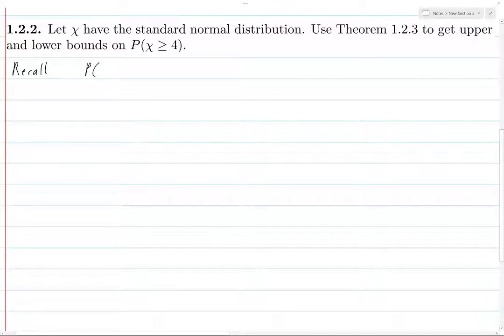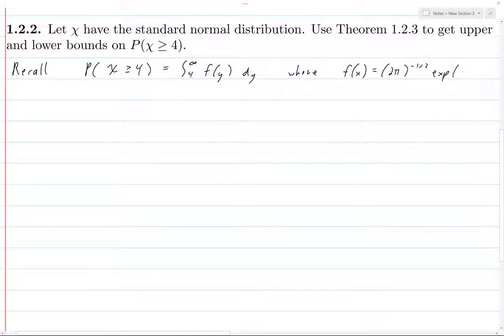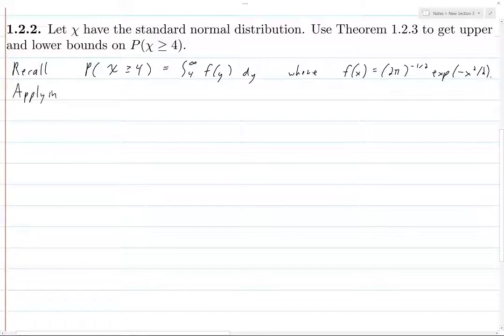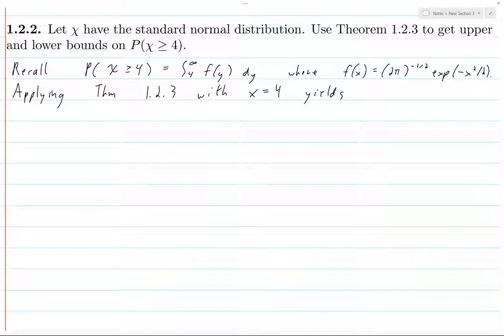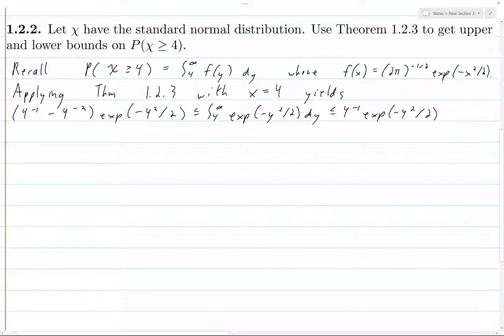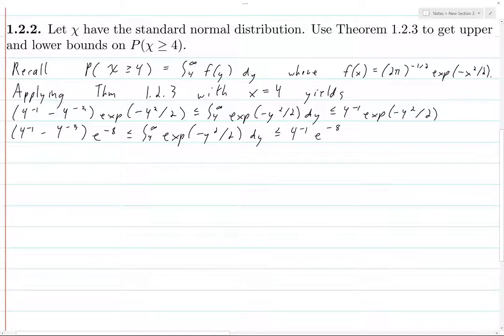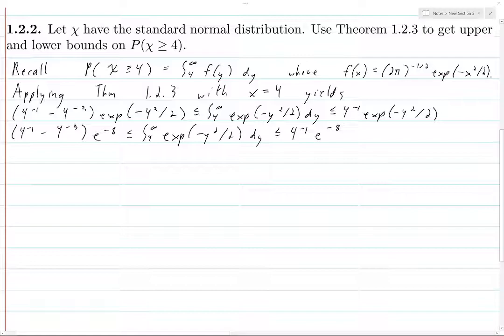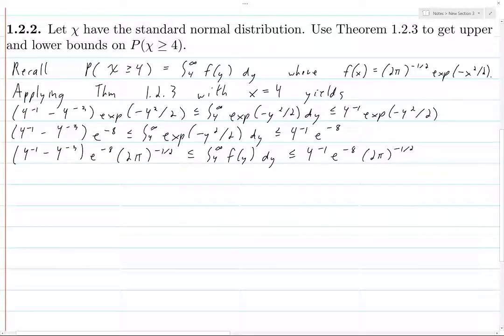Durrett Exercise 1.2.2